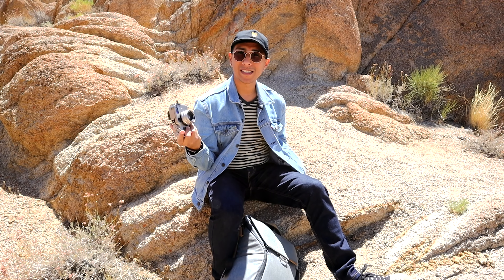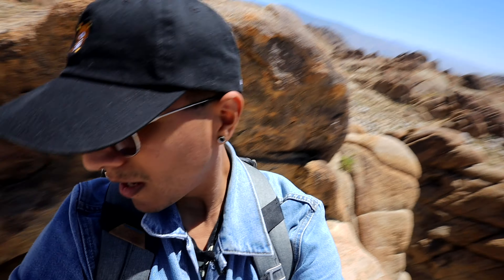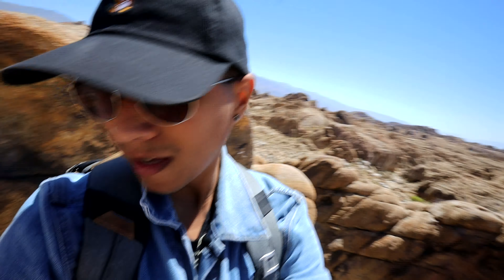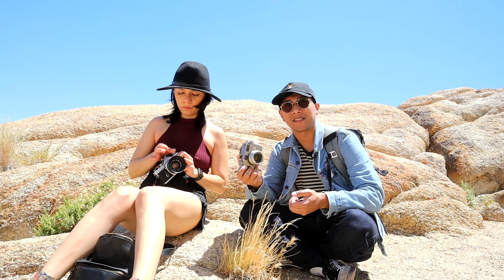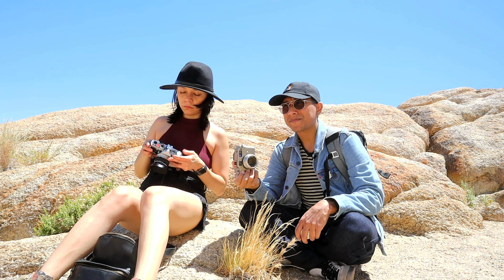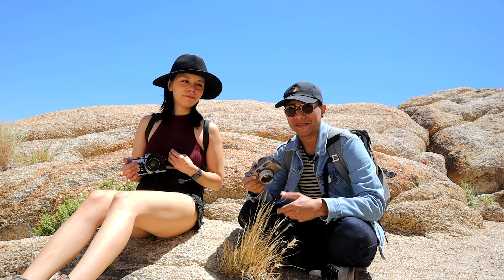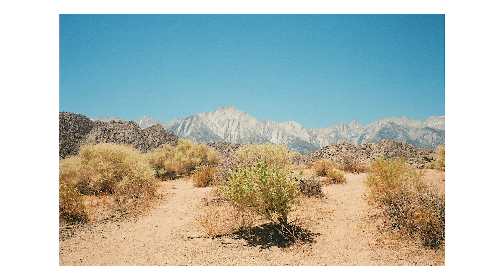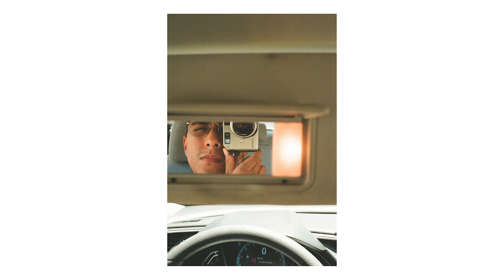Contax G1 + Lomo 400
Shot on July 3rd 2020 in Lone Pine California, a day trip with the Contax G1 and a roll of Lomography 400.